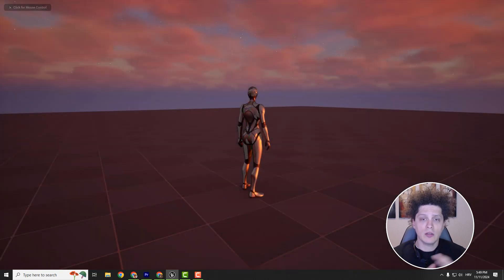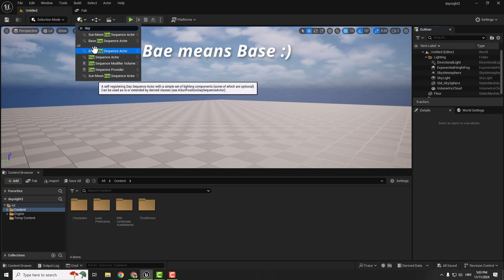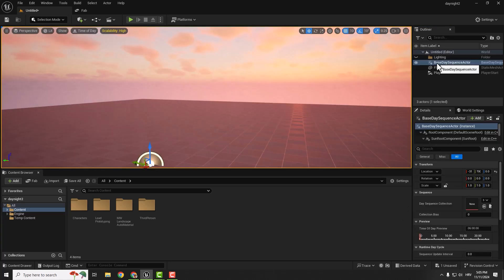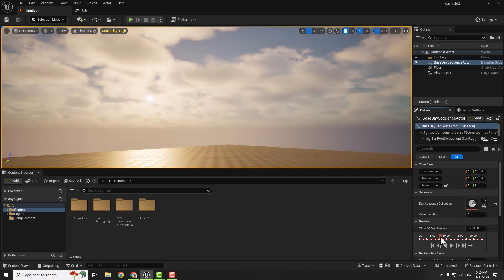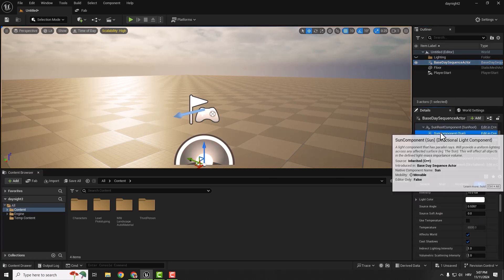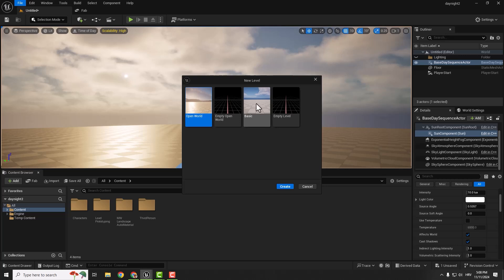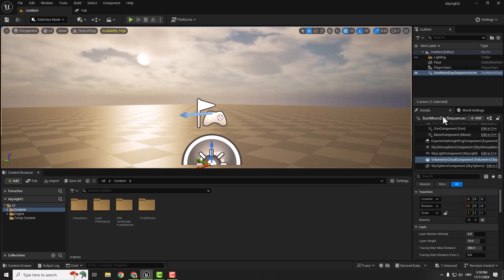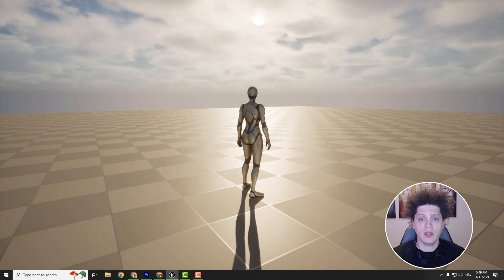Create a Simple Day/Night Cycle in Unreal Engine 5 (No Blueprints Needed)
Set up a natural day and night cycle without needing any complex Blueprints! I'll guide you through every step to achieve smooth lighting transitions, giving your game environment a realistic, dynamic feel.
Perfect for beginners or anyone looking to add time-based effects effortlessly.
Let's dive into Unreal Engine 5's features and make this process simple and impactful.

W / S / A / D + RMB: Move Camera
Q / E: Move Camera Up and Down
Ctrl + S: Save
Ctrl + C / Ctrl + X / Ctrl + V: Copy, Cut, Paste
Ctrl + Z / Ctrl + Y: Undo / Redo
W / E / R: Move / Rotate / Scale Objects
Ctrl + Space: Open Content Drawer
Ctrl + L: Change Direction of The Sun
F11: Toggle Full Screen